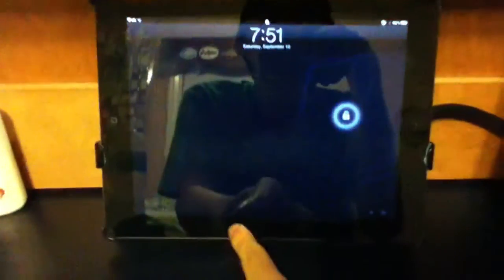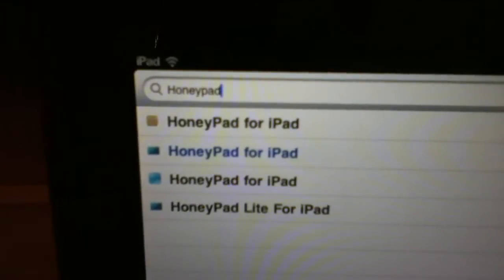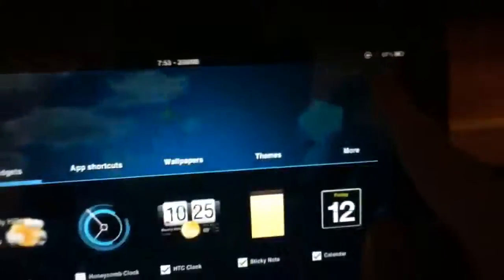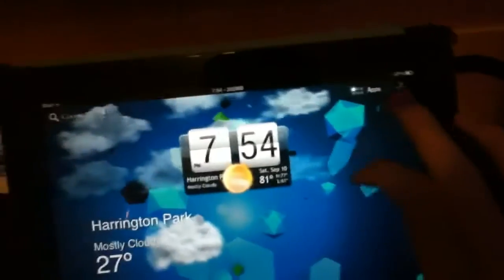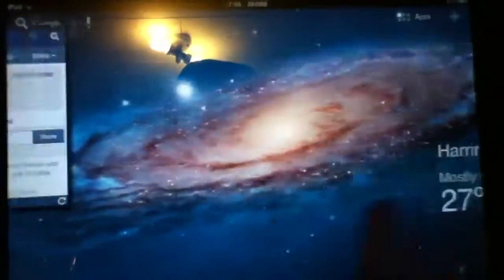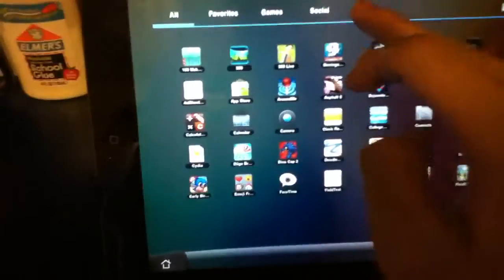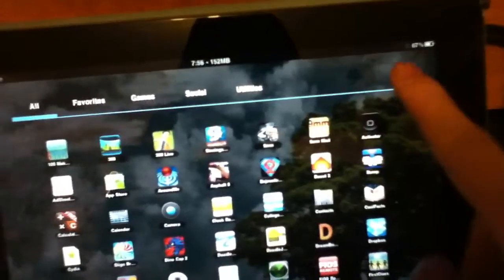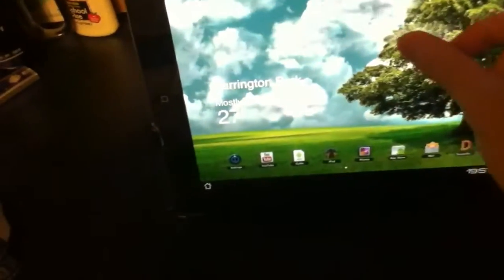How to Get Android on Your iPad (JAILBROKEN)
Thumbs up for bad review

First: Get dreamboard
Second: Search and get HoneyPad for iPad

(get for free adding this source: ihacksrepo.com)

Third: open dreamboard and apply the app!

Im pretty sure that was a worm at the end.